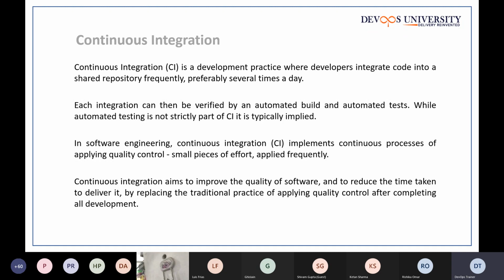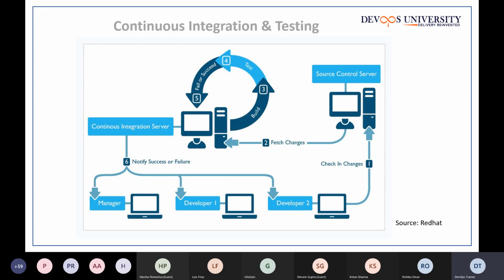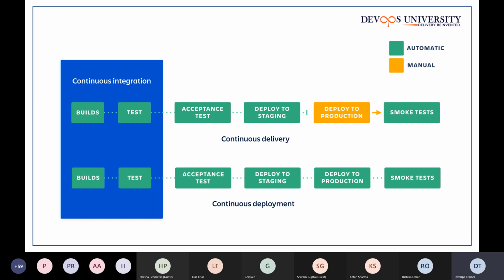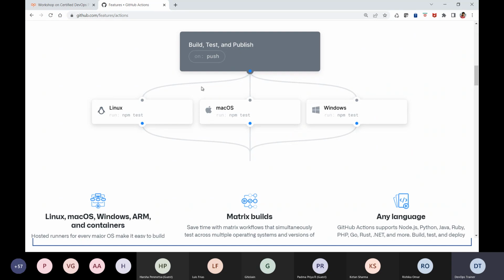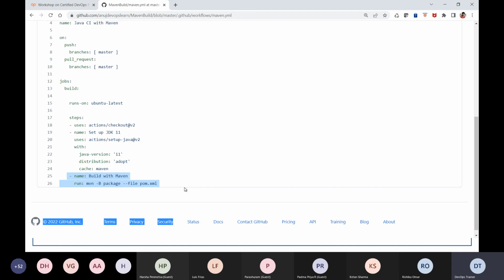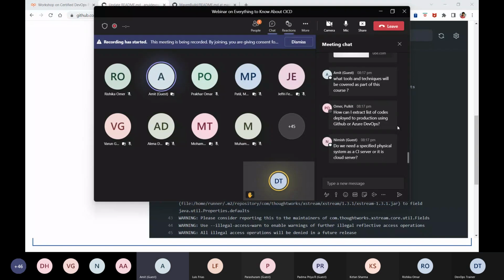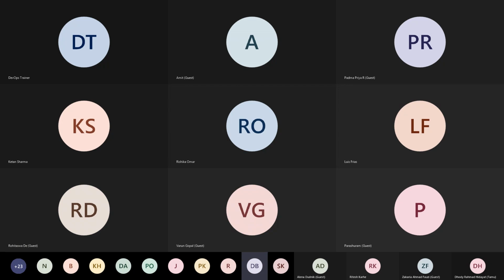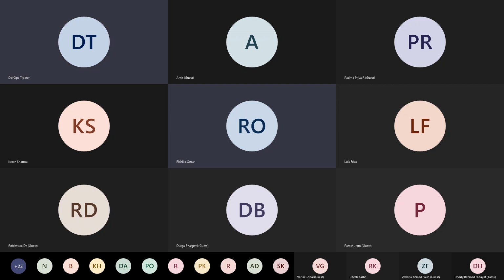Webinar on Everything to Know About CICD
This FREE Webinar is hosted by DevOps University to get insights On Everything to Know About CICD!!

    What is CI?
    What is CD?
    What is CICD pipeline?
    What is role of CICD in DevOps?
    Segments of CICD
    Inclusion and Exclusion of scope in CICD
    Tools for CICD in Industry